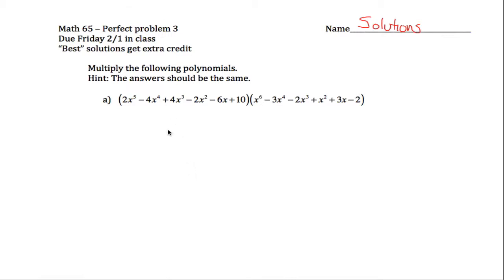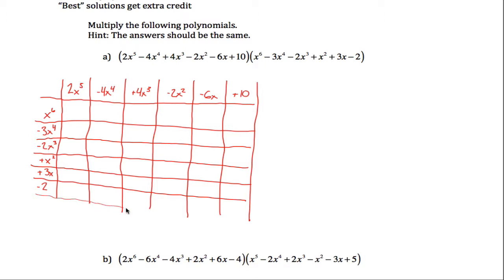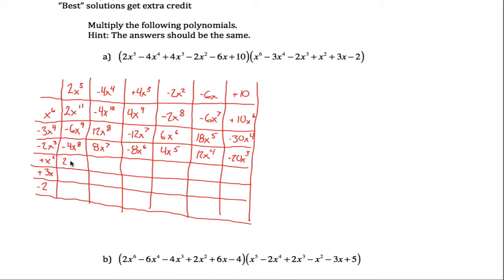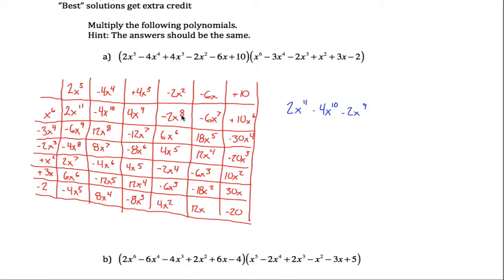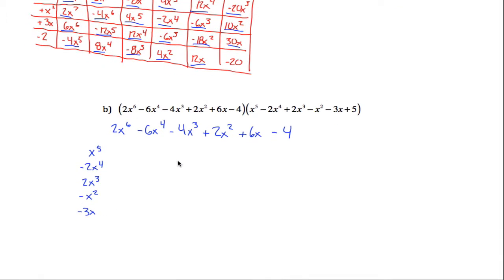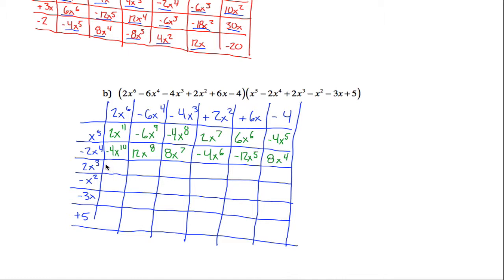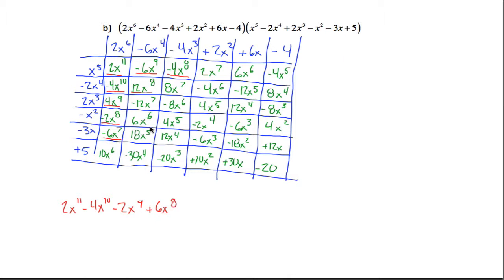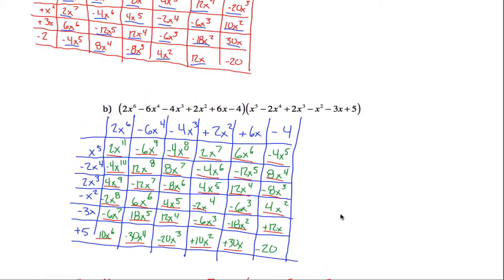Multiplying polynomials example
math 65 - winter 13 - PP 3 - All videos listed and organized